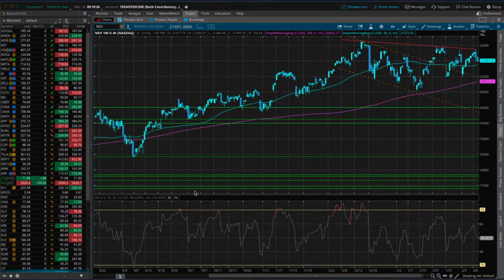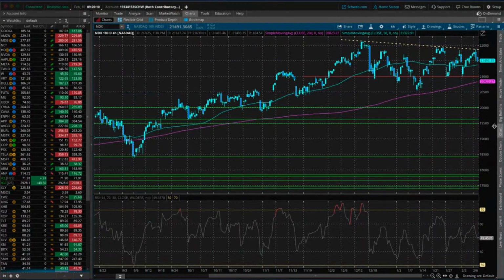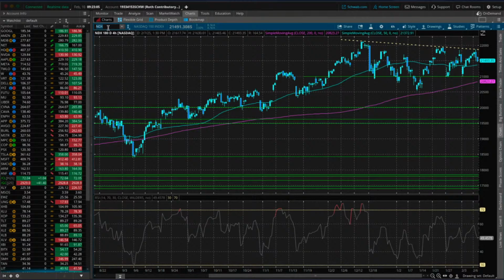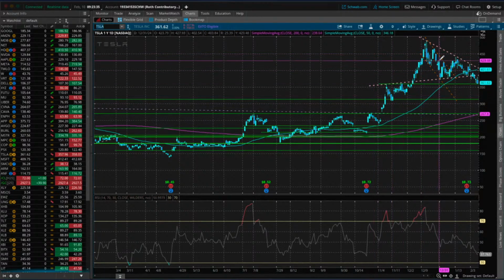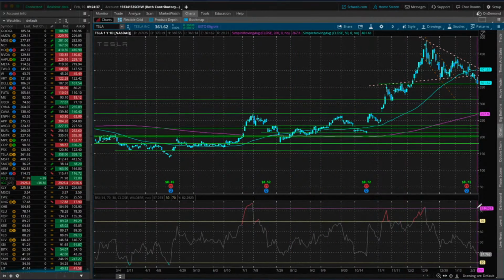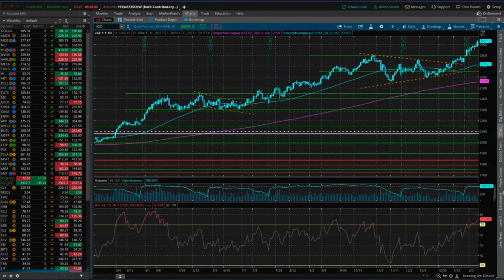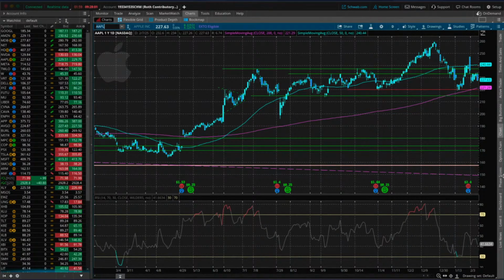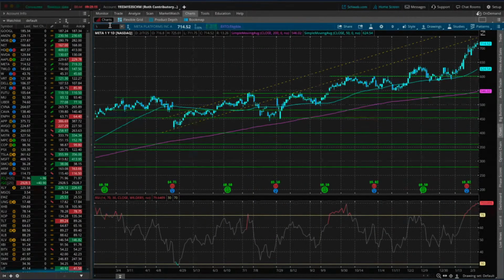LIVE Marketcast Call W/ Christian Tharp, CMT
to get Scott Redler's new gap trading ebook. Includes case studies on trading Microosft, Netflix, Shopify, Tesla, and Meta with stock and options.